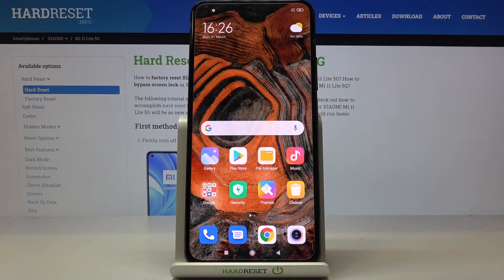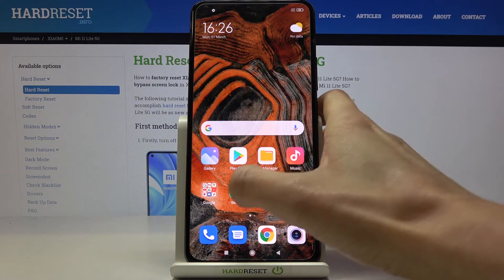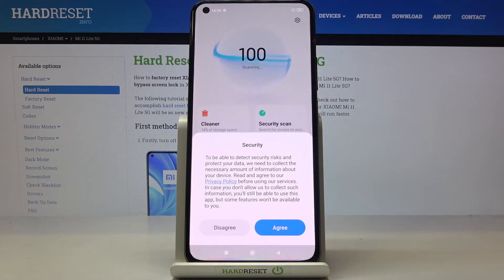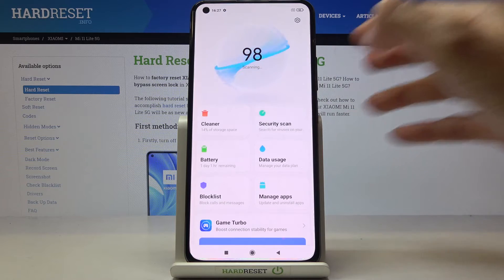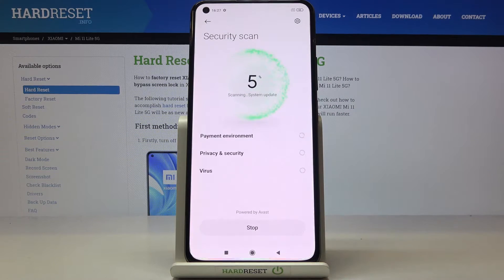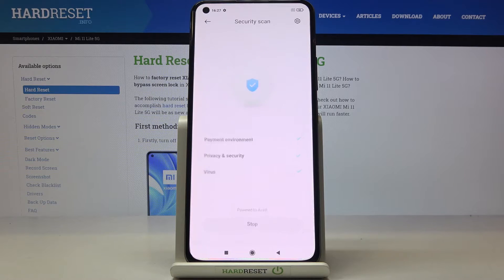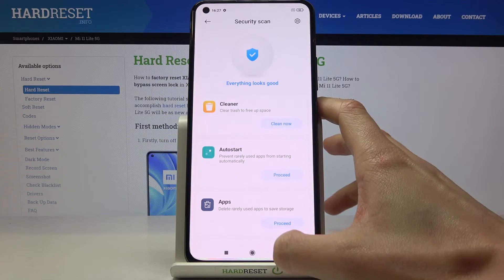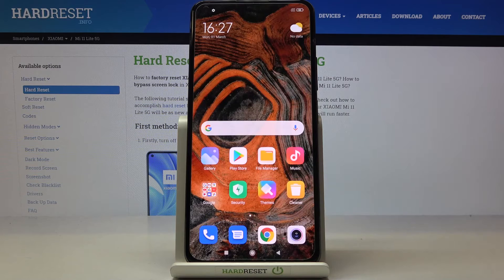How to Perform Virus Scan on XIAOMI Mi 11 Lite 5G – System Scanner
Would you like to remove all types of malware on your XIAOMI Mi 11 Lite 5G device? Do you know the best free virus scanner and removal tool? Come along with related instructions to easily access the security and privacy settings panel to detect and block virus attacks. Easily apply malware protection to your XIAOMI Mi 11 Lite 5G device.

How to scan virus in XIAOMI Mi 11 Lite 5G? How to scan the system in XIAOMI Mi 11 Lite 5G? How to perform a security scan in XIAOMI Mi 11 Lite 5G? How to use antivirus in XIAOMI Mi 11 Lite 5G?